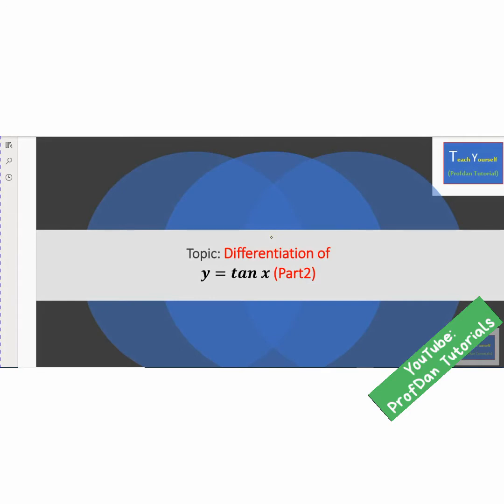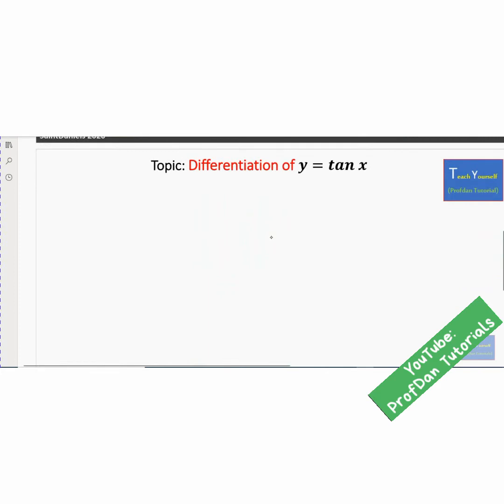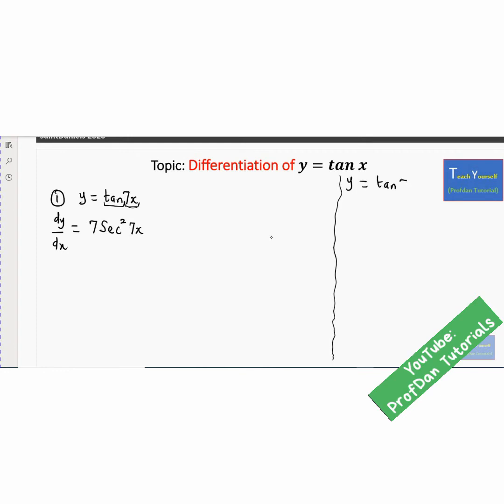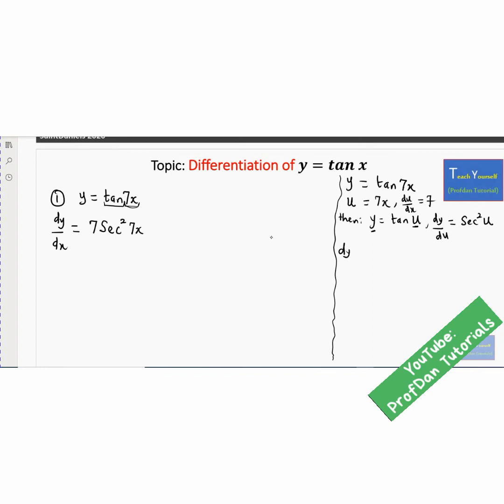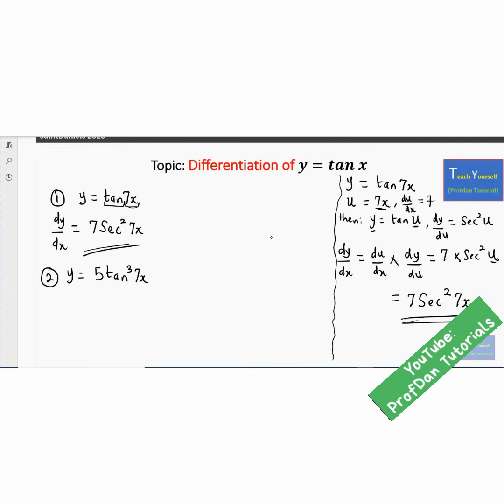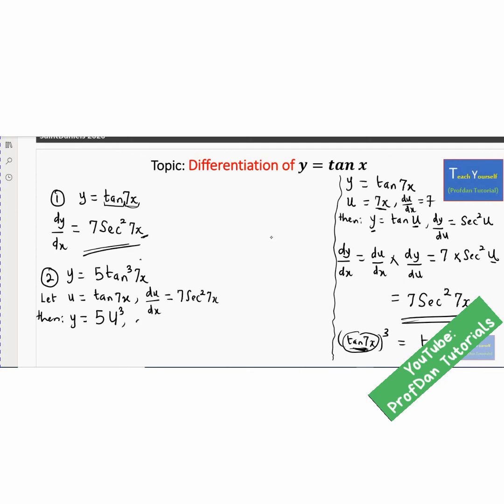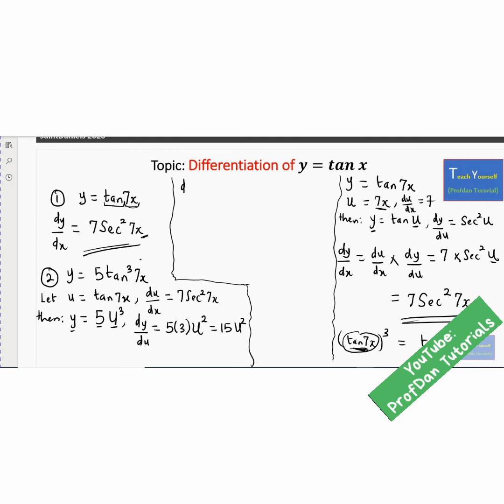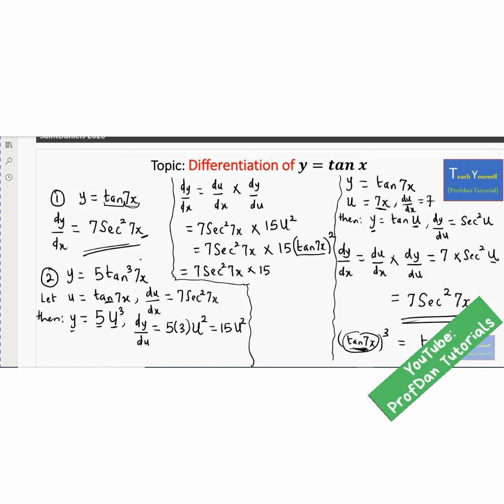Differentiation of 𝒚=𝒕𝒂𝒏 𝒙 using quotient rule part 2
Learn how to differentiate tan7x, 5(tan7x)^3, using a cover-up method or a chain rule.